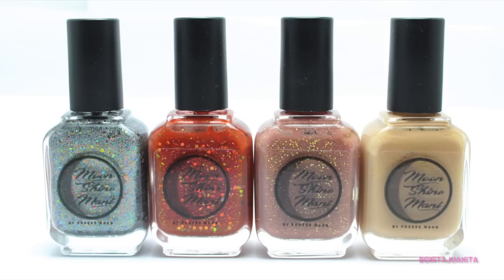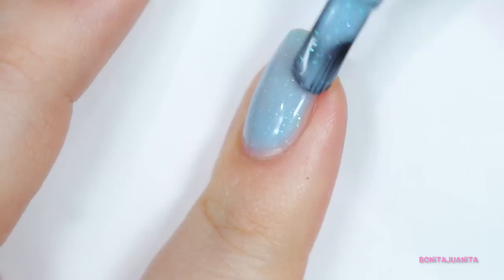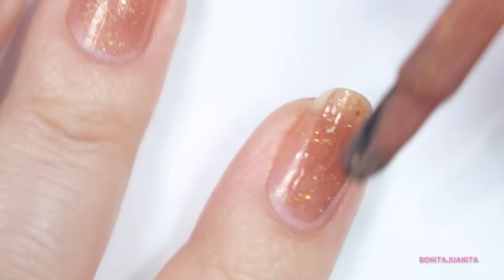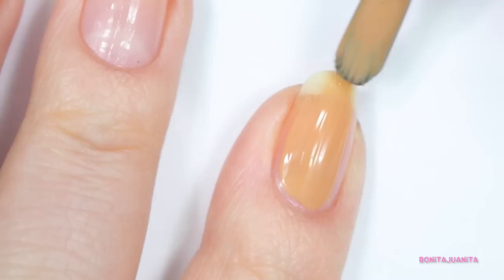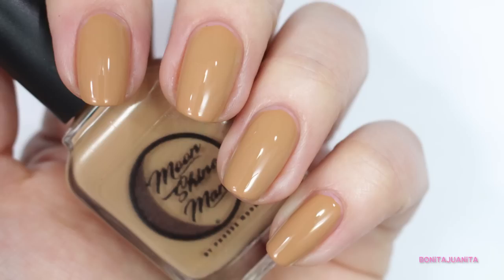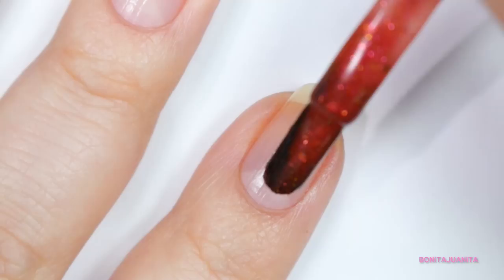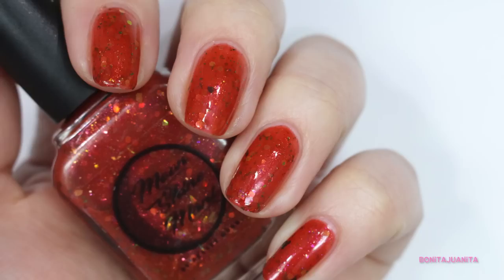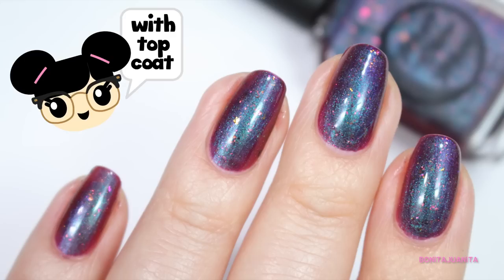Moon Shine Mani "Is This a Kissing Book?" Collection | Review and Live Swatches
Hello Hello Everyone! Today I am reviewing a new release from Moon Shine Mani! I have the full “Is this a kissing book?” Collection and I can’t wait to show you the amazing and creative polishes that are in this collection.

Check out the “Is this a kissing book?”

Polished Mentioned
Princess Buttercup
Hello, My Name is Inigo Montoya
Anybody Want a Peanut?
True Love
The Fire Swamp
Inconceivable
As You Wish
A Battle of Wits

Polish I am wearing: Zoya – Kirtridge

INSTAGRAM (NAILS): bonitajuanita2
INSTAGRAM (PLANNERS): bonitajuanitaplans

PLANNERS – bonitajuanita’s planner planet